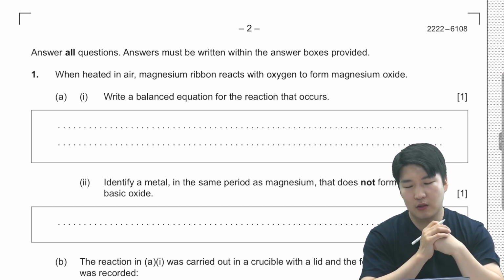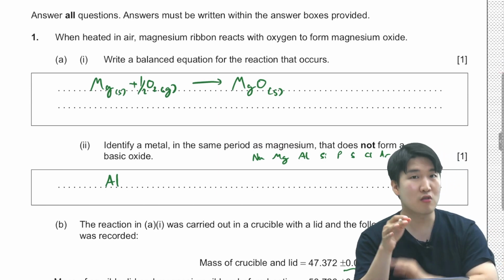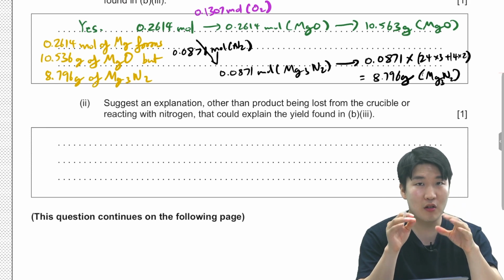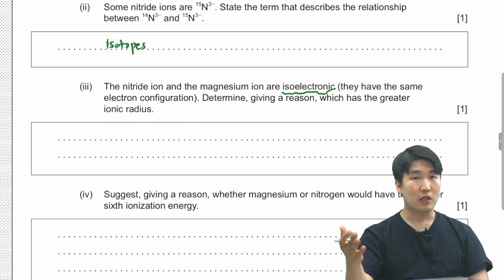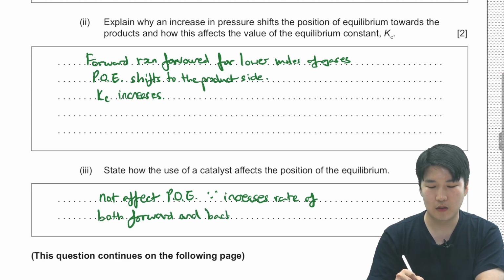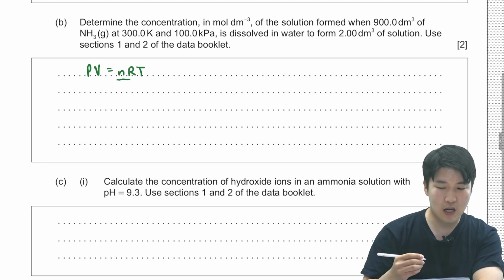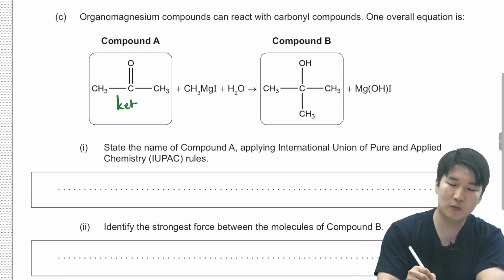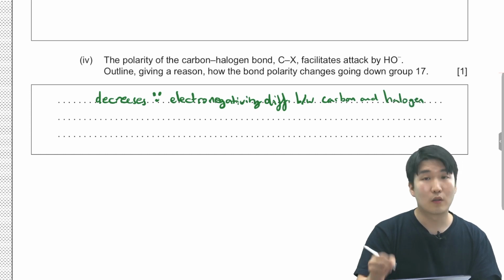IB Chemistry SL Past Paper Explained (M22-TZ1-P2)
Here is the IB Chemistry SL May 2022 Timezone 1 Paper 2 past paper worked through by Harry Lee, Chemistry instructor at ibguru. Mark scheme answers are explained with the underlying concepts. Sometimes, there may be explanations beyond the markscheme for the keen chemists.

1. Try the paper beforehand
2. Watch the video with study notes
3. Modulate the video speed to match your comfortable learning pace

Let's master the ib chemistry long answer questions to become an ib chemistry guru for grade 7!